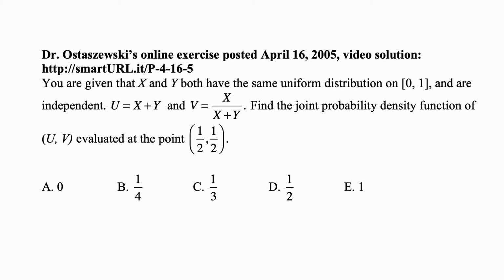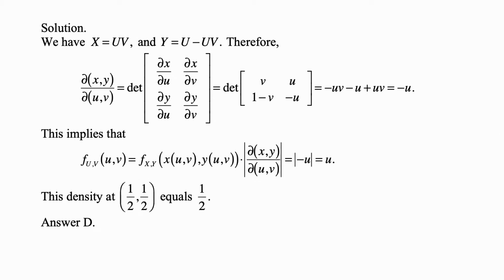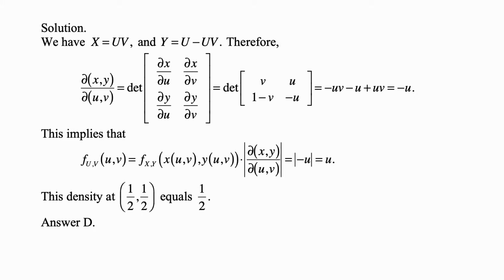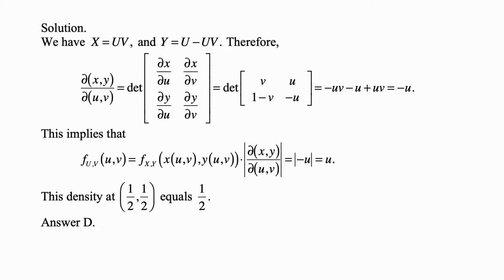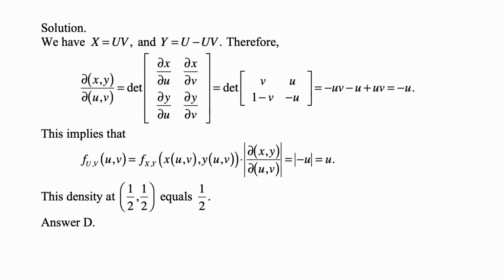Exam P exercise for March 3, 2019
Exam P exercise for March 3, 2019 , Dr. Ostaszewski’s online exercise posted April 16, 2005, video solution